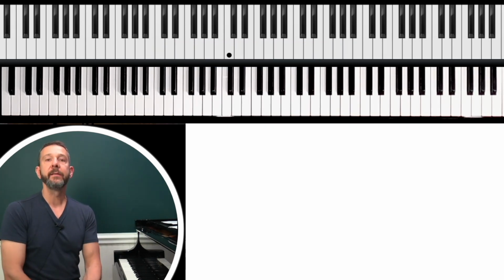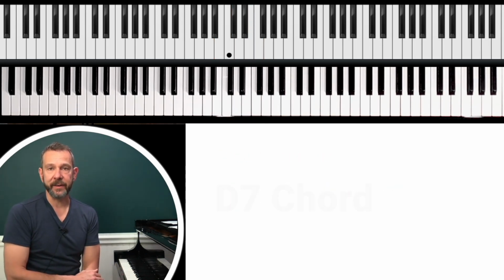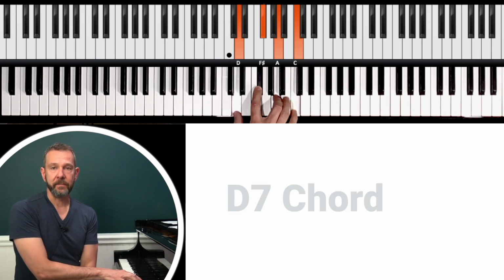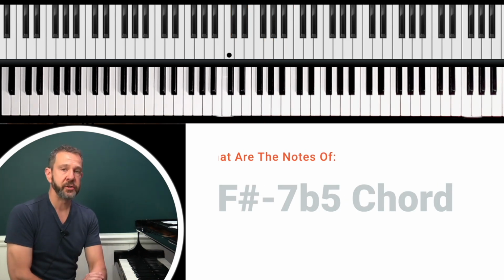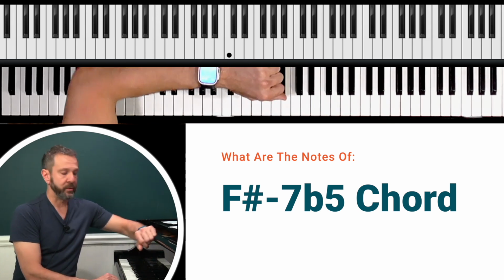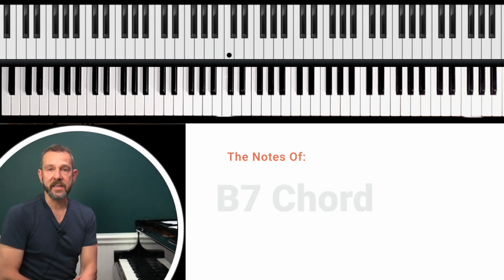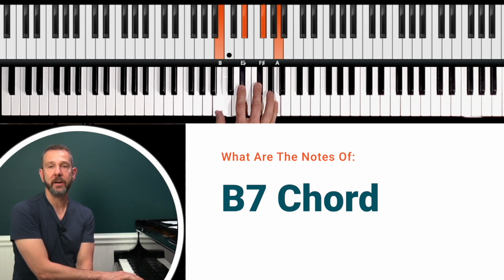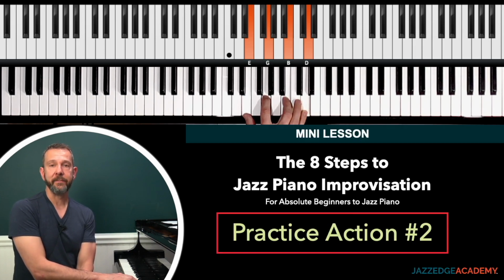(Practice Action #2) How To Learn Jazz Improvisation for Beginners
Jazzedge Academy makes it easy to learn the piano by helping you focus on what you need to know while simultaneously giving you feedback from real teachers when you need it to help you learn the songs you love.

Piano lessons are not "one size fits all."
Jazzedge Academy gives you the individual attention you need to succeed.